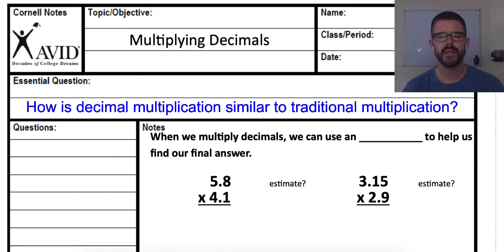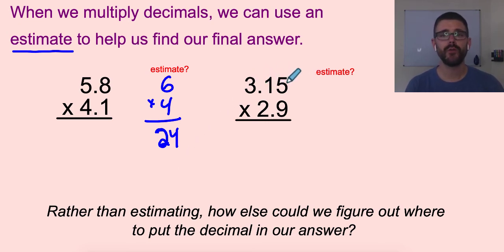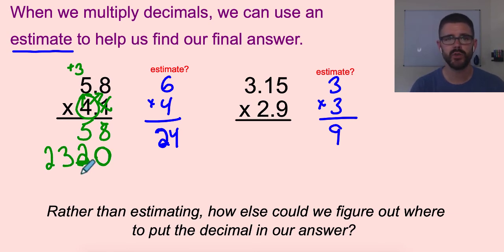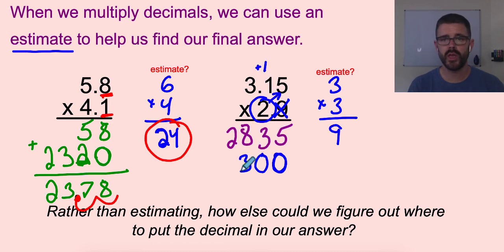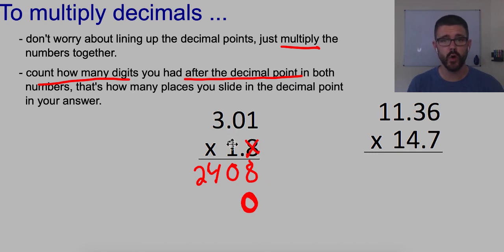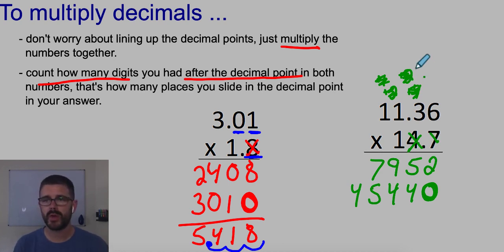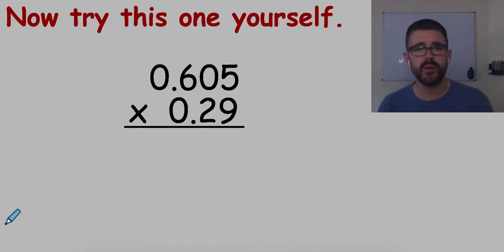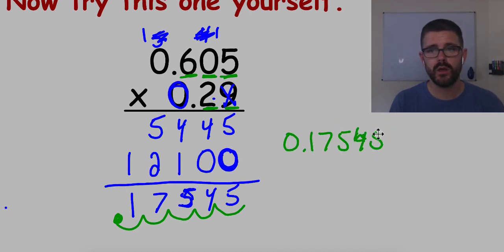Multiplying Decimals Lesson